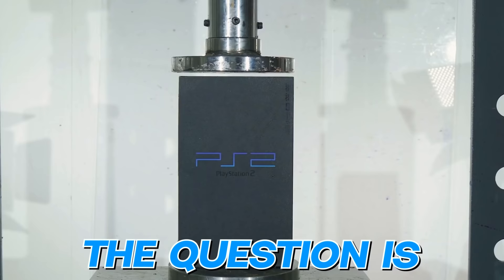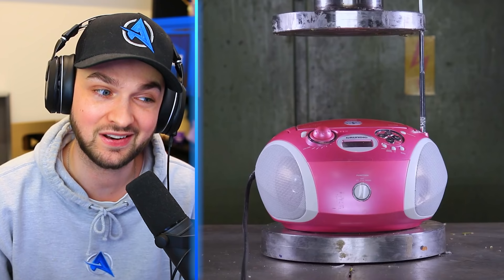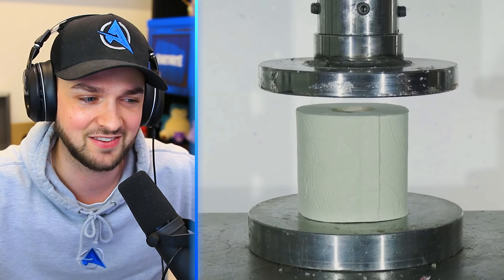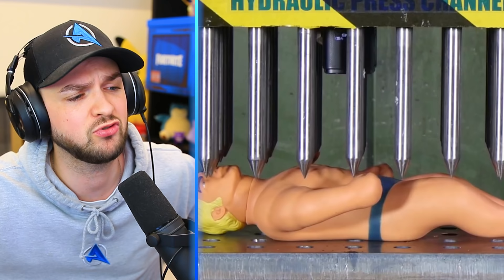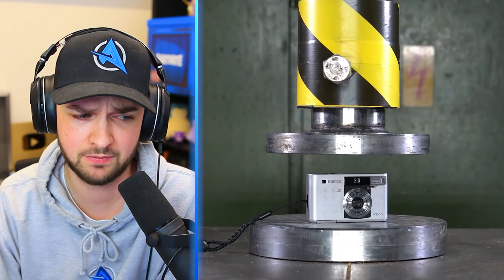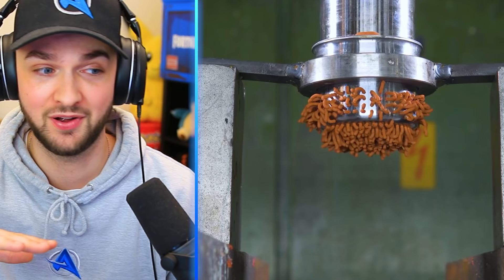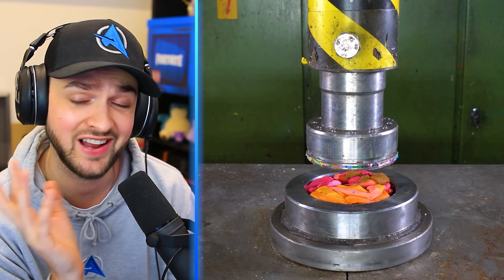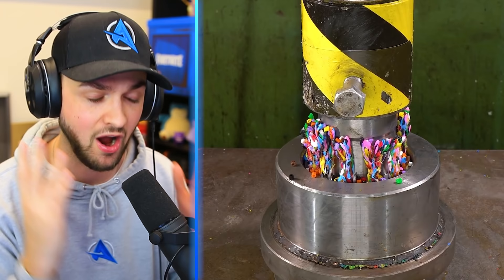*NEW* 150 ITEMS vs HYDRAULIC PRESS! (Oddly Satisfying Moments!)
The most satisfying shredding moments - Top 100 items shredded!

Check out @HydraulicPressChannel for more awesome videos!

- MoreAli-A